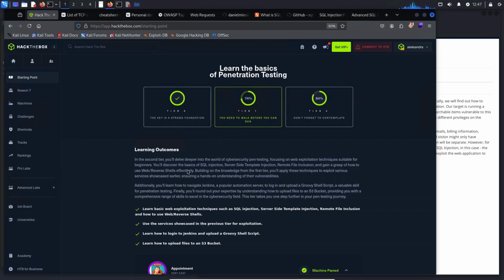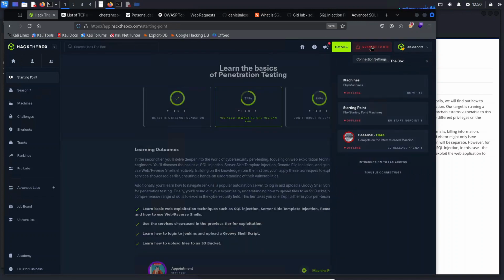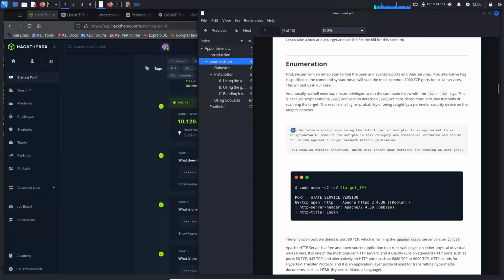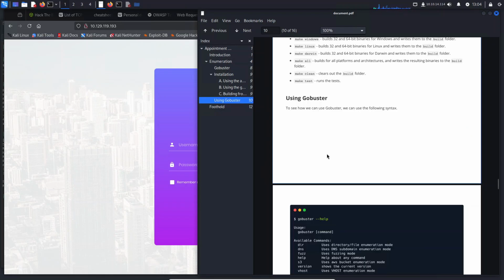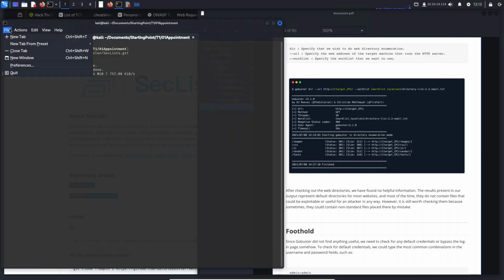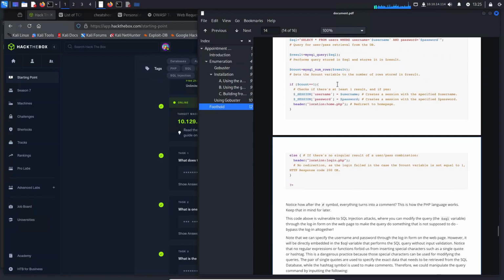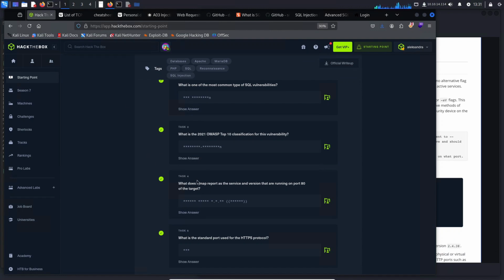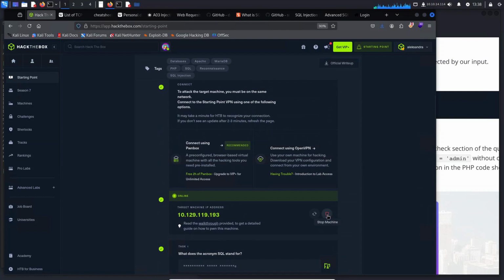HTB Starting Point walkthrough - Appointment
"Appointment" is a free box from HTB Starting Point Tier 1.

Timestamps:
0:00 Introduction
5:12 Hands-on start
15:24 Tasks Q&A

databases | apache | php | sql | reconnaissance | sql injection